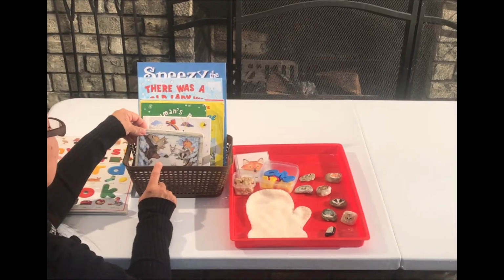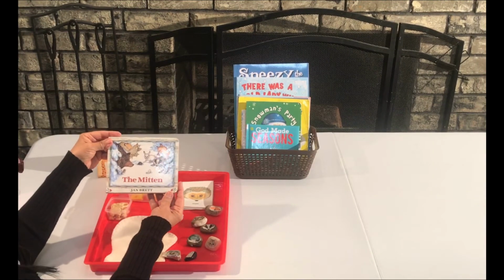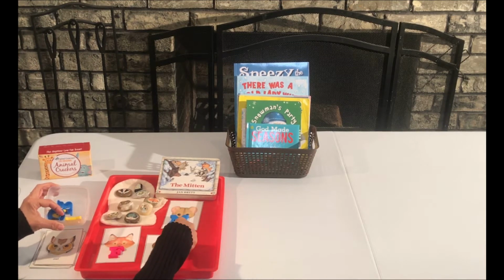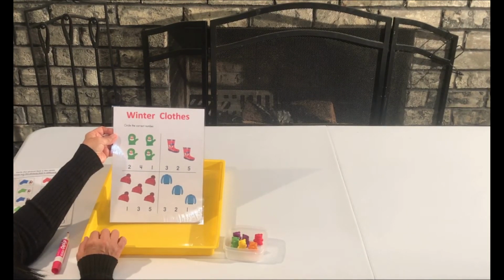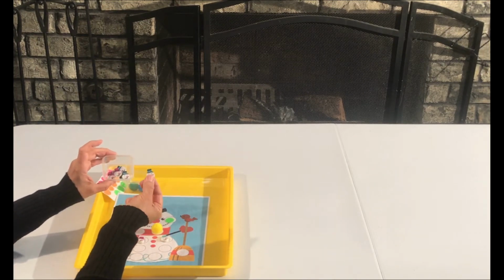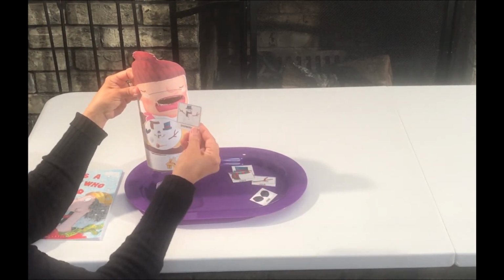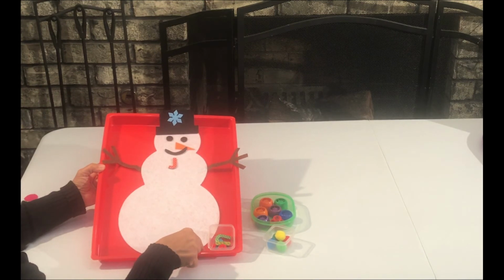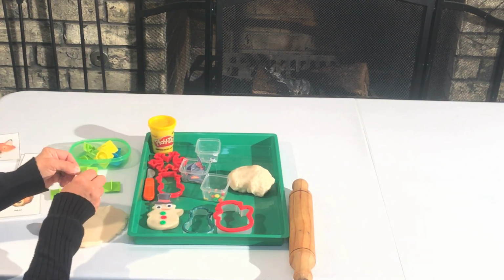Montessori Inspired Winter Activities With Free Printables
This is a video of fun hands on Montessori inspired winter activities for preschoolers. These activities focus on skills such as: matching, number quantity, early language development, early literacy, hand eye coordination and fine motor skills. These fun activities will inspire to child to learn as he or she is having fun.